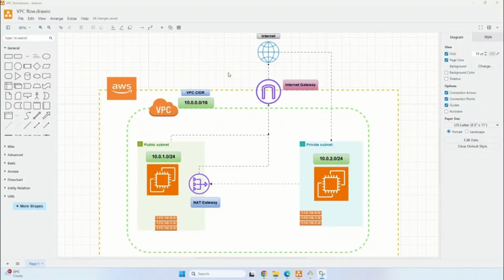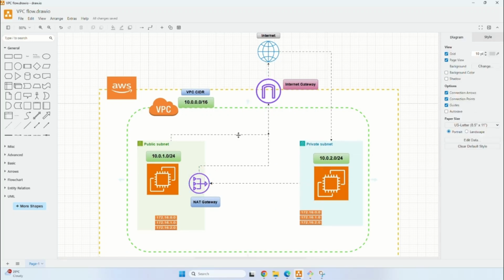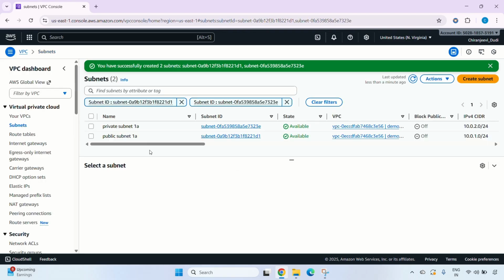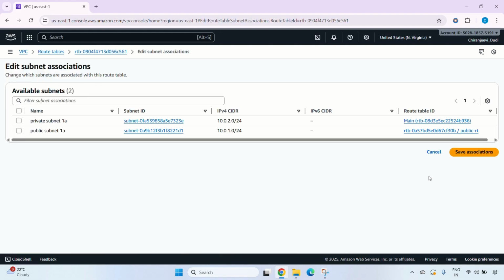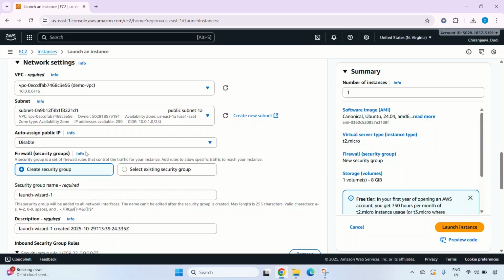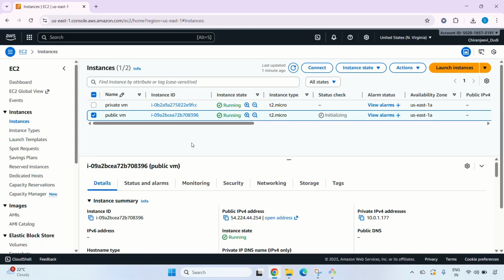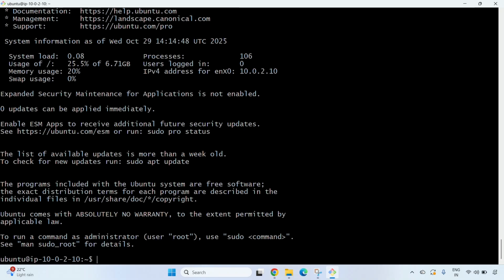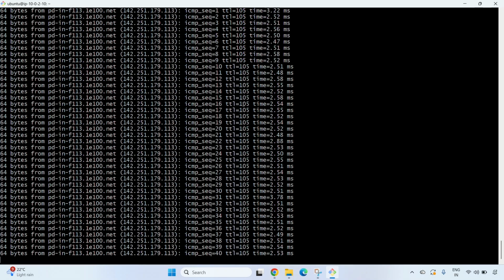AWS VPC Tutorial: Public & Private Subnets with NAT Gateway | By Dheeraj Kumawat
In this tutorial, Dheeraj Kumawat (Roll No: 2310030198, KLH University) explains how to create and configure an AWS Virtual Private Cloud (VPC) with both public and private subnets. You’ll learn how to set up a NAT Gateway to allow secure internet access for private instances, understand routing concepts, and visualize how traffic flows within AWS infrastructure. Perfect for beginners aiming to build a strong foundation in cloud networking!